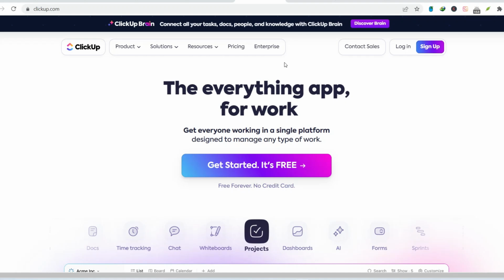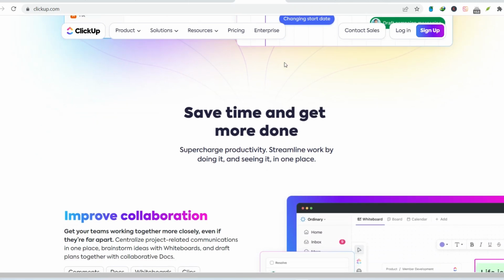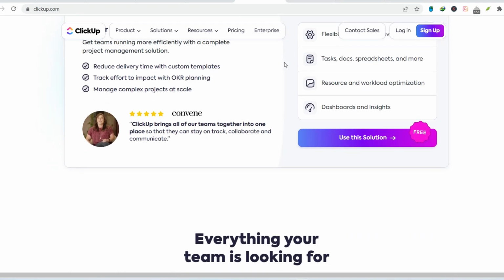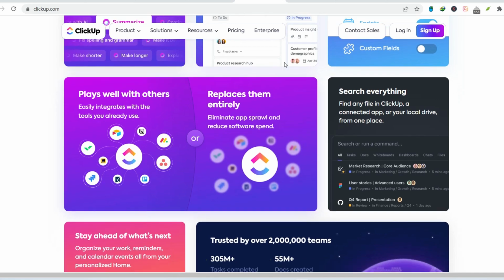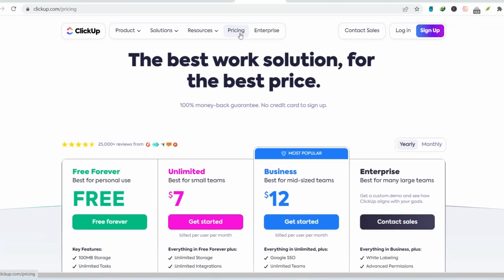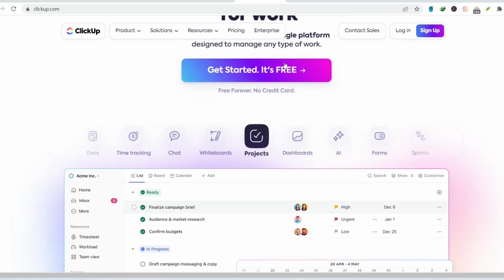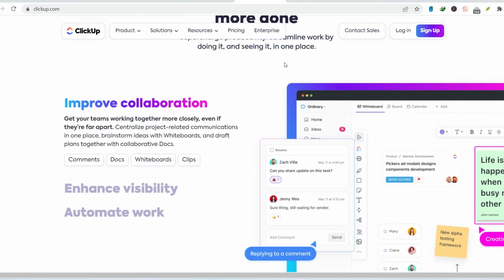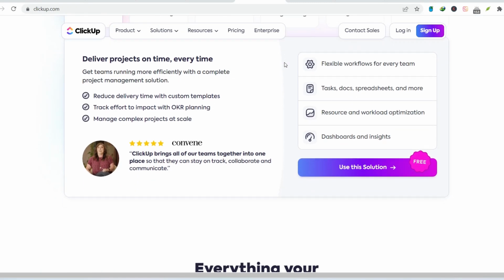Is the free version of ClickUp worth it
In this video, you will learn about Is the free version of ClickUp worth it

9 YouTube Channel Ideas to Help You Choose Your Own

✅IGNORE THIS
Related Search: